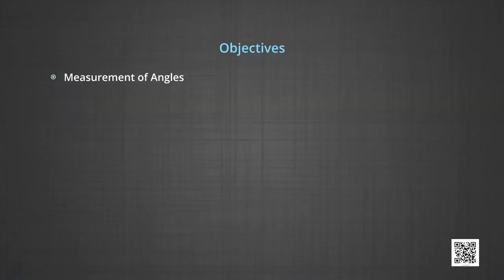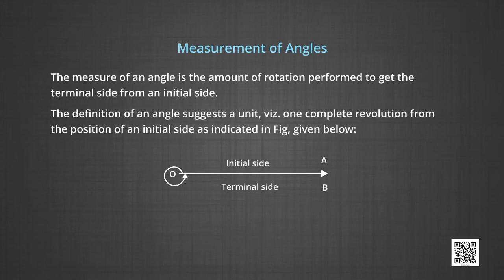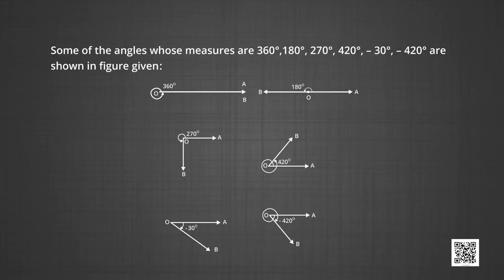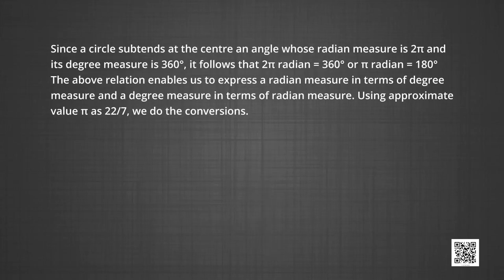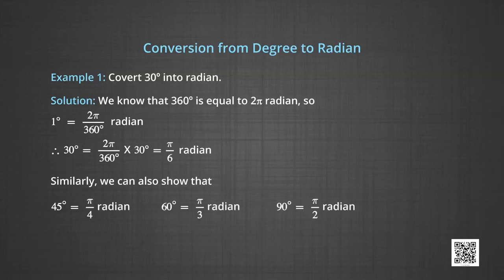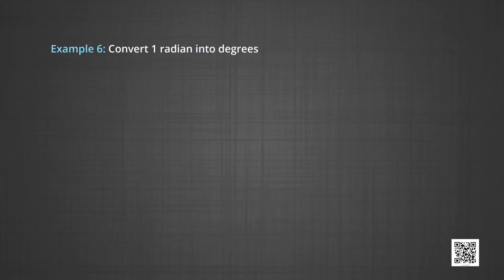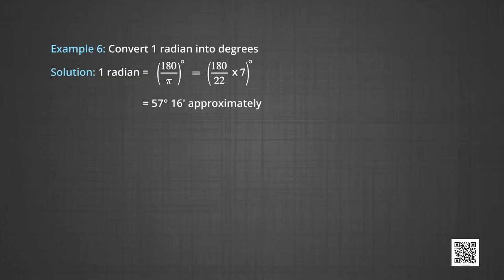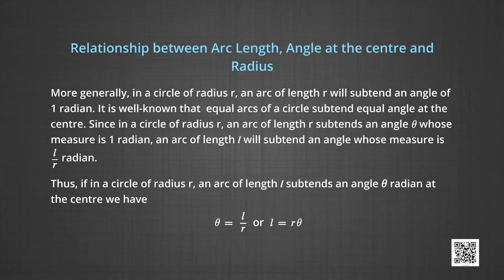Class 11. Mathematics: Chapter 3. Trigonometry (Episode 8)